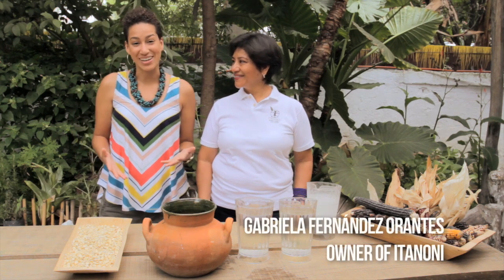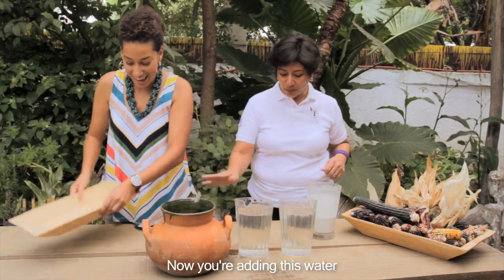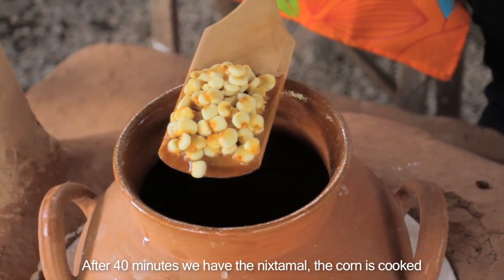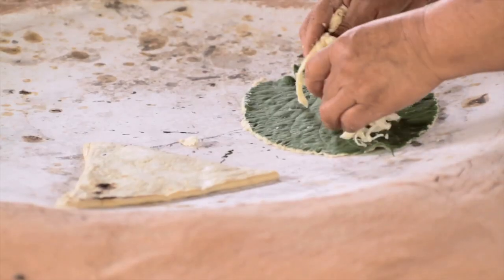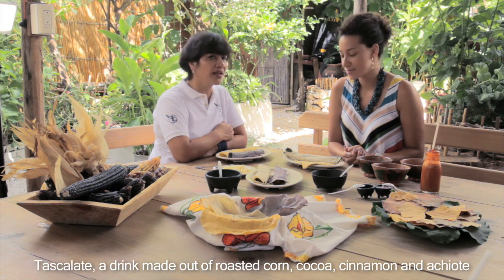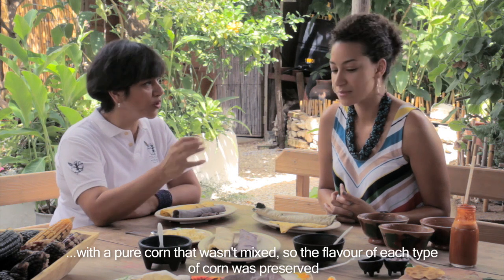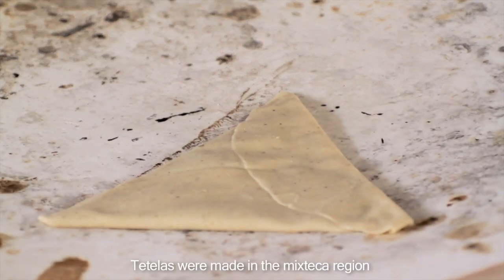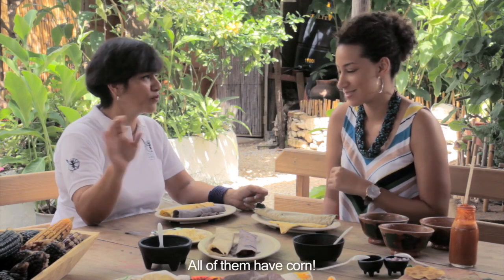Itanoni: Meet The Queen of Corn Tortillas - Mexico's Essential Eats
Join Amy Shuster as she learns how to make tortillas from the queen of corn at Itanoni in Oaxaca, Mexico.

Download the FoodieHub app for the Essential Eats wherever you are on the planet!

The thought of Mexico conjures up romantic images of the setting sun, desert sprawl dotted with cacti, sombreros and ponchos draped over tanned and moustachioed vagabonds, sipping tequila and serenading the universe over Spanish guitar chords. But Mexico means much more to the people that call the great country home. From the dry, dusty north, to the humid and green south, Mexico is home to an expansive biodiversity and many different people from all walks of life. Each city is a contrast to the last, with a unique feel and culture, and the city of Oaxaca is no different.

On Amy Schuster’s visit to the cultural melting-pot of Oaxaca she stops at a number of foodie joints, food markets and well-established restaurants to get a taste of the beautiful community. Tucked away in the mountainous region in the south of Mexico, Oaxaca is a cultural-centre for many of the Southern Mexican indigenous cultures and tribes. Fiercely proud of the retention of their pre-Hispanic traditions, the locals have some of the best renditions of classic Mexican dishes, and no Mexican dish is more famous than the taco. And when it’s not a taco it’s at least a burrito or quesadilla.
Tacos, burritos and quesadillas are all made using the Mexican staple; the tortilla. The tortilla has done its fair share of influencing Mexican food and culture, and for this reason Amy Schuster decided to visit Itanoni, where the ‘Queen of Corn’ teaches her how to make a classic tortilla. Itatoni is an Oaxaca restaurant that specializes in all corn based Mexican recipes and dishes, and their locally sourced produce is compiled in honour of the humble staple that grows in golden clusters all around Mexico. Corn is not simply a food, but a representation of the indigenous people’s very culture and survival. A crop on which their livelihoods depend, Mexican families shared conversations and traditions over plates and bowls of corn-based meals that are just as tasty as they are fulfilling.

Corn has been domesticated and reared in South America for millennia, and the people have managed to cross-pollinate and rear different strains of the crop so that it comes in a myriad of different shapes and sizes. The colour and flavour variations are just as numerous, and one can even sample the popular and tasty black-corn variants in Mexico. A true tribute to corn, the tortilla is made all over Mexico with different cooking methods depending on local cultural recipes. After sampling some quality corn, the kernels are put in a mixture of water and crushed limestone to remove the skin. The softened innards are then dried and crushed, before kneaded into a dough or masa in a number of complicated techniques that subtly change depending on region and culture. The masa is then placed on a terracotta grill called a comal.

The warm tortillas are then used to make a number of delicious meals like tacos, enchiladas, quesadillas and tostadas filled with local ingredients of meats and beans. These meals are often topped with Oaxaca’s mole sauce, which can include a number of ingredients, most prominently chili powder and can even include chocolate. So the next time you wrap your mouth around a tasty tortilla, try for one moment ignore the glorious flavours of South America, and rather consider the cultural symbol of the humble corn and its tasty tortillas.